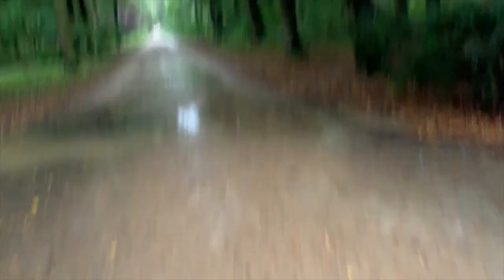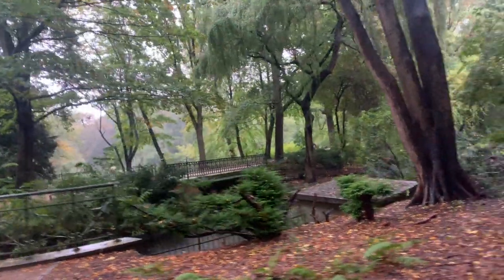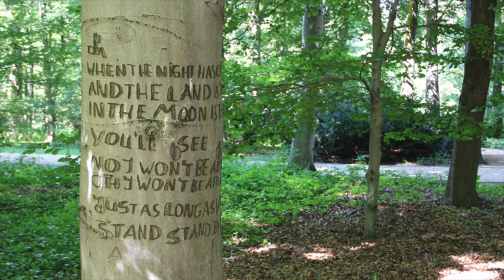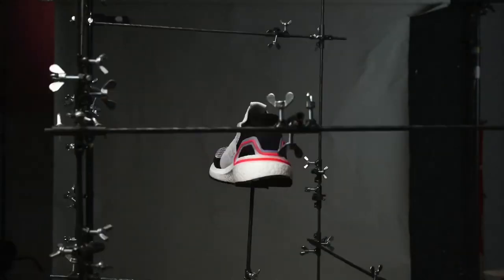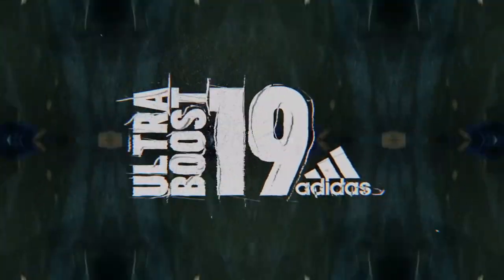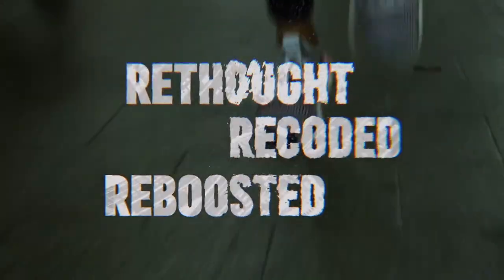Ultra Boost 19 Running Test and Review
I got the Ultra Boost 19 and I'm taking them out for a run to see how they compare to my old Ultra Boost and my Adidas Solar Boost.
The only way to test this is to run in the shoes so that's what I did. To compare different running shoes is always hard, specially when they are really  much alike, but there is a difference when you run in the Ultra Boost 19.

Now on sale for $85

Things I use to film:
GoPro Hero 8
GoPro Hero 7